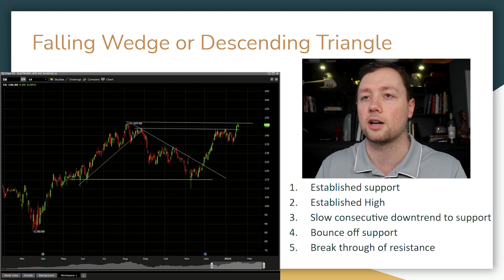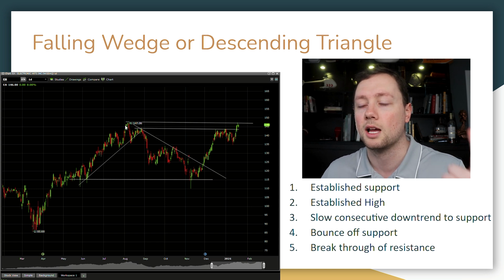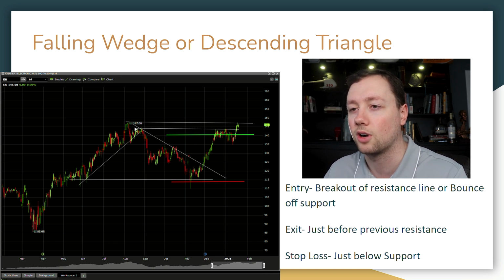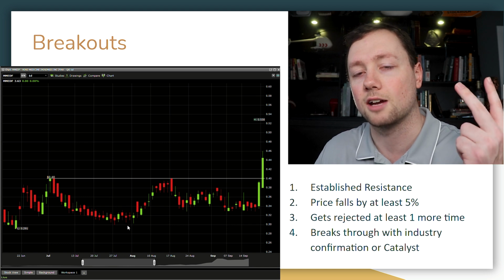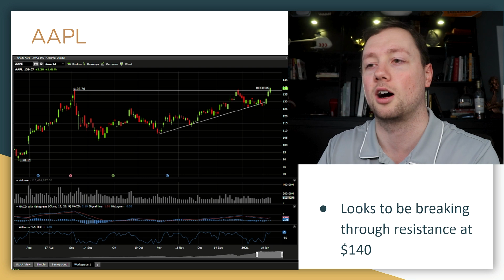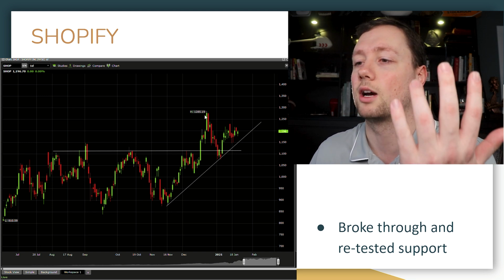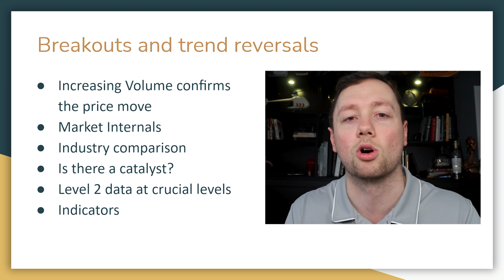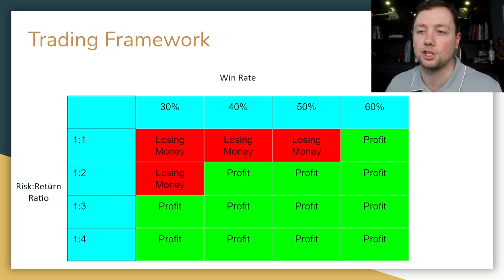My Favorite Chart Patterns for Technical Analysis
In this video I am going to tell you about my two favorite trading patterns that I use for the majority of my trades when performing technical analysis.